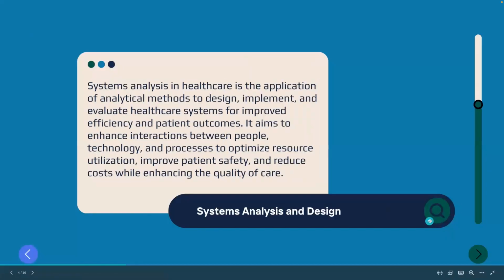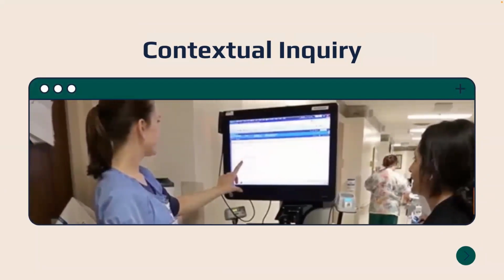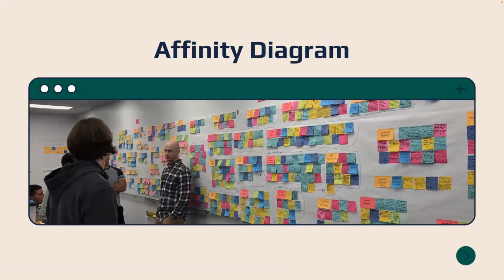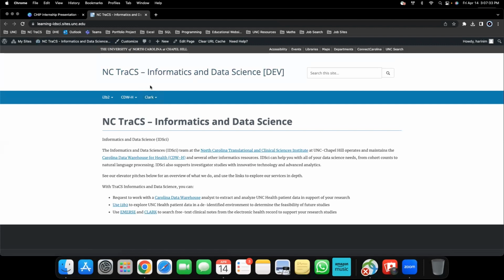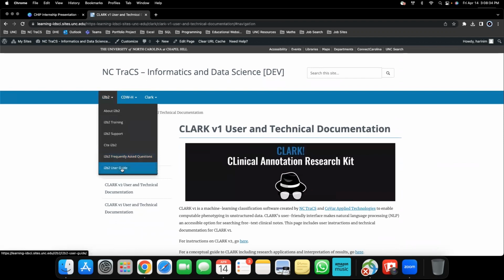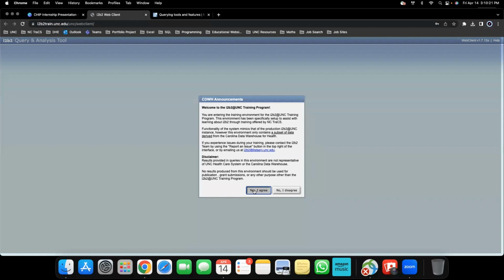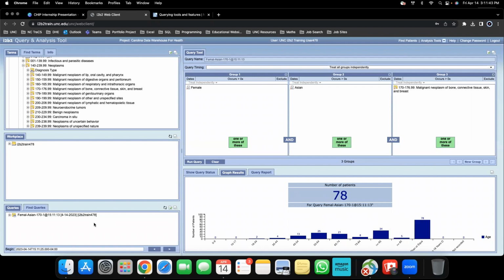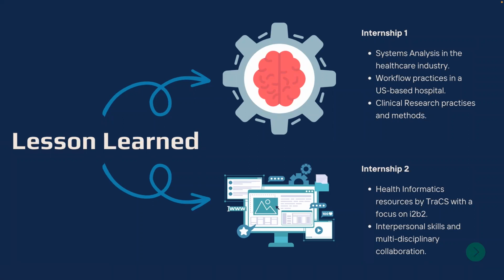Sriharini Radhakrishnan Madanraj - CHIP Internship Presentation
Project 1: Healthcare Worker Project: Rural and Urban Clinician Wellbeing and Targeted Improvement Interventions during COVID-19.
Project 2: User-facing Web and Content Development with NC TraCS